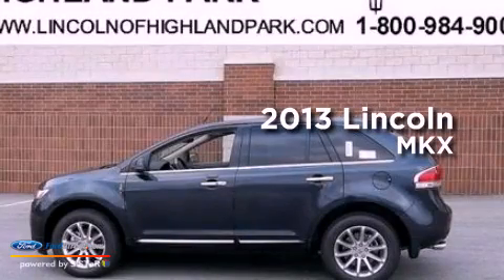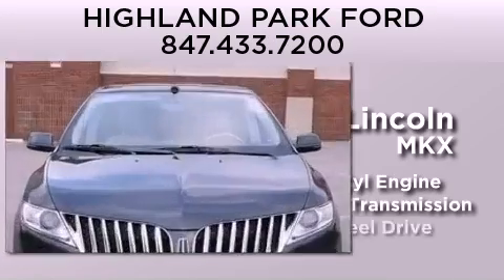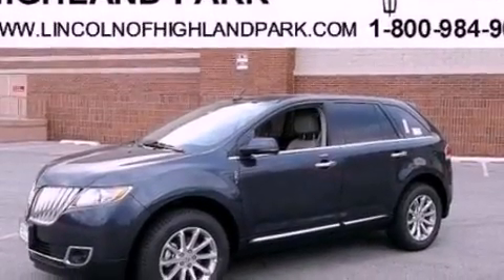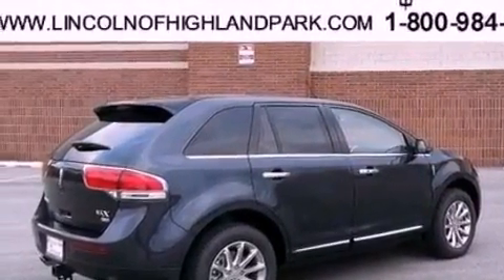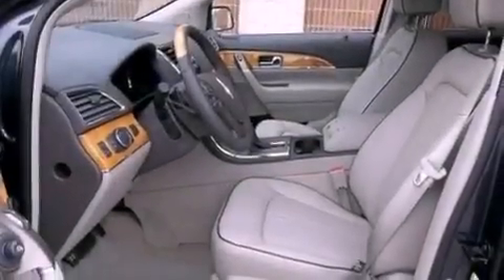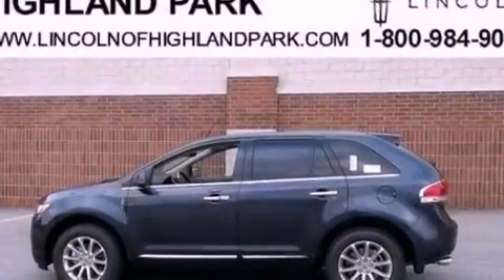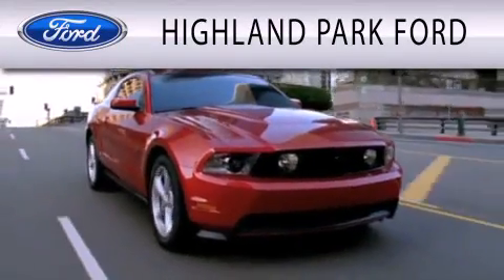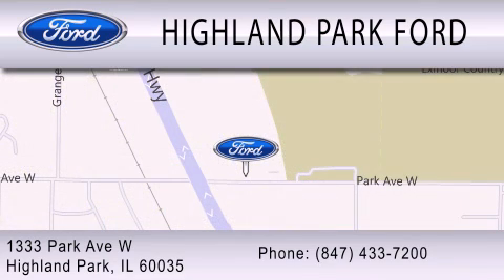2013 LINCOLN MKX Highland Park IL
Year : 2013
 Make : LINCOLN
 Model : MKX
 Engine : 3.7L V6 24V MPFI DOHC
 Trans . : 6-SPEED AUTOMATIC
 Exterior : METALLIC
 Miles : 10
 Interior : MEDIUM LIGHT STONE
 Stock : B776